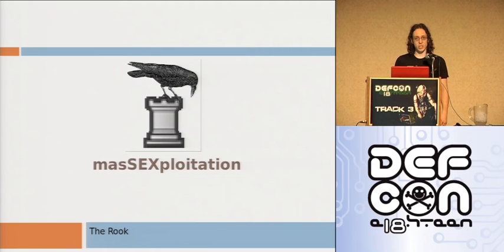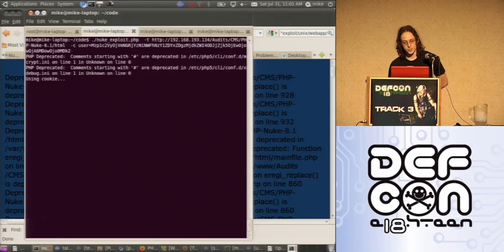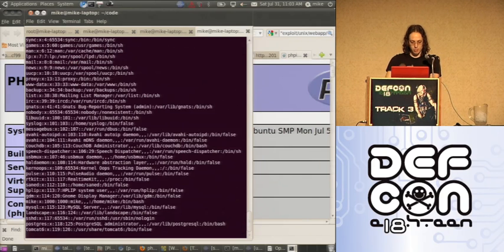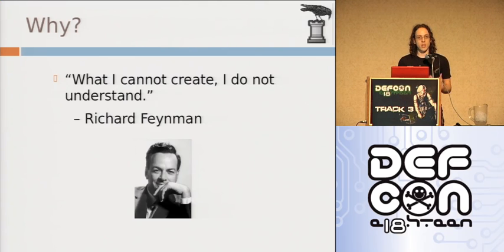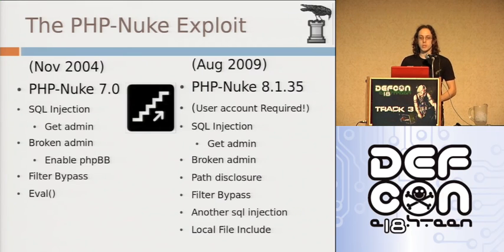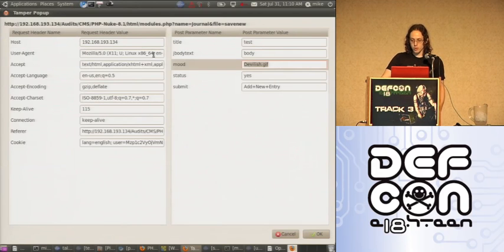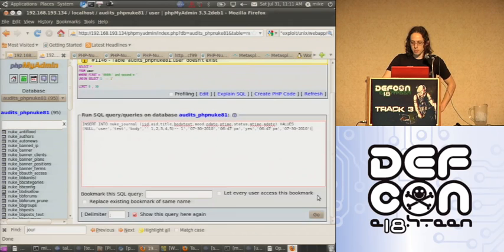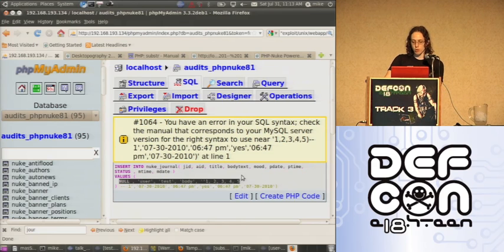DEFCON 18: masSEXploitation 1/3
Speaker: Michael Brooks

This talk covers the use of chaining vulnerabilities in order to bypass layered security systems. This talk will also cover ways of obtaining wormable remote code execution on a modern LAMP platform. These attacks where developed by me, and they are very new. These attacks are as real as it gets, and the results are making the headlines.
"Apocalyptic infection"
-- The Register